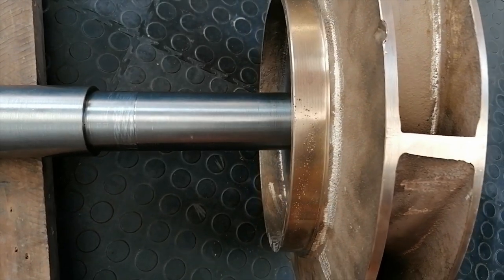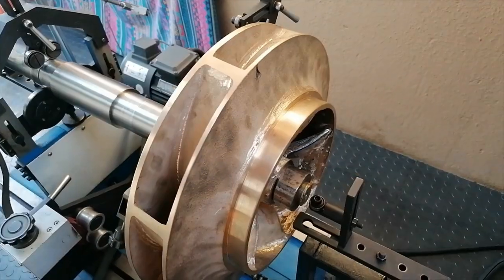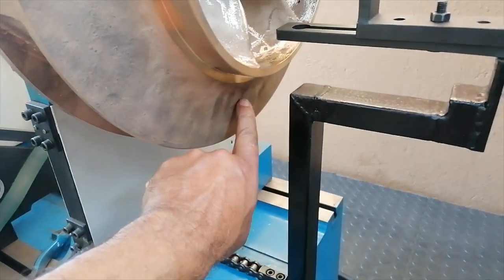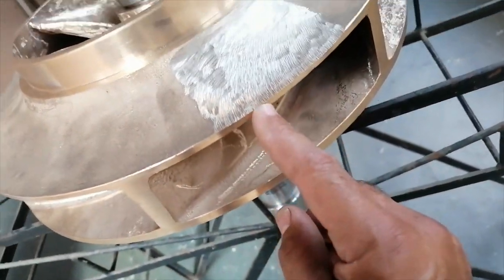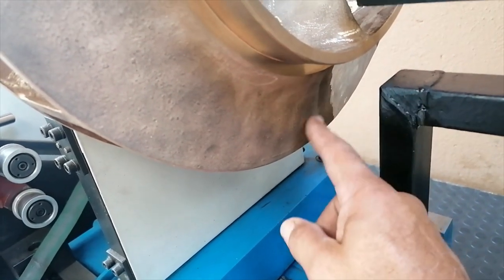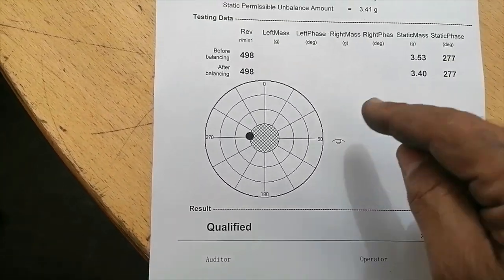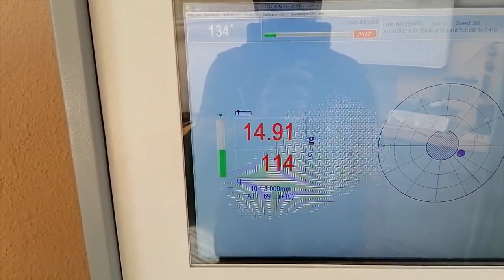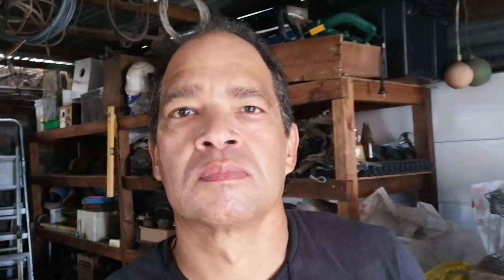Single Plane Centrifugal Pump Impeller Balance in 15 Minutes